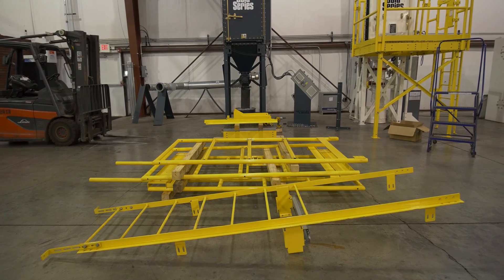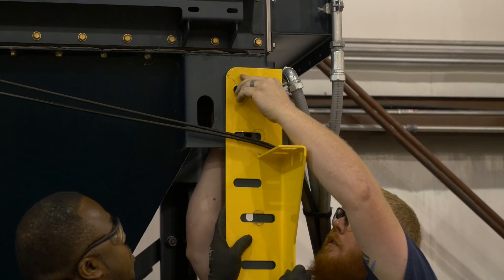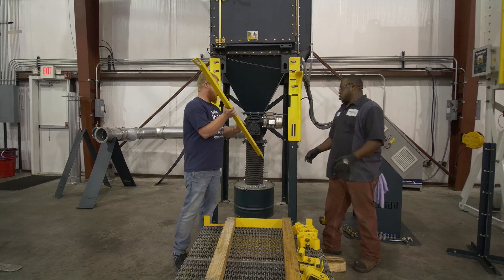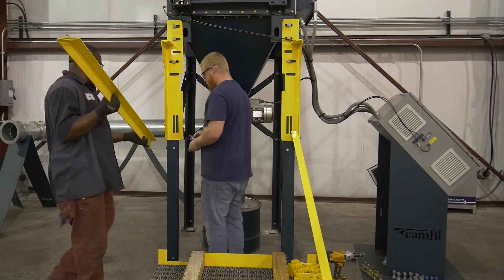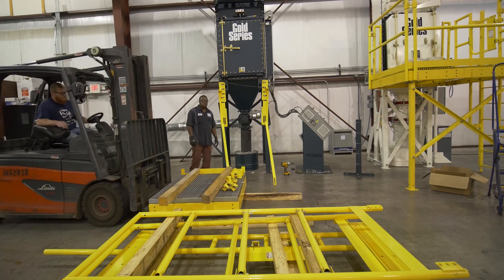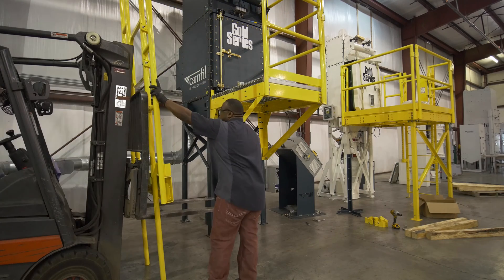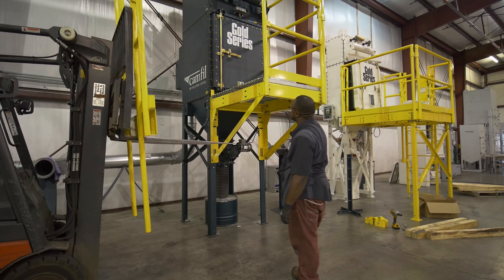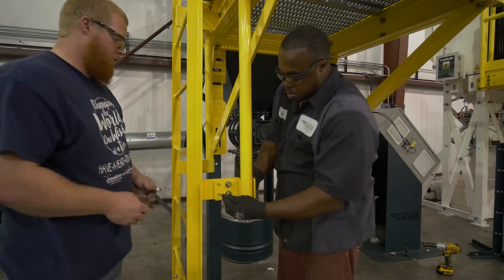Platform Gold Series X-Flo Installation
Part 9 of the GSX Installation Series

In this video, you will learn how to assemble the Platform for your GSX Collector.